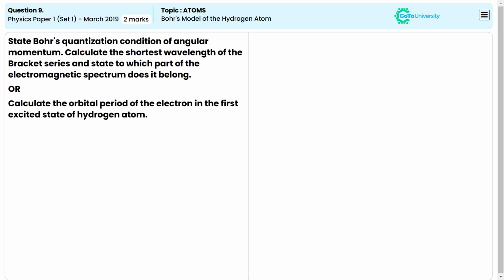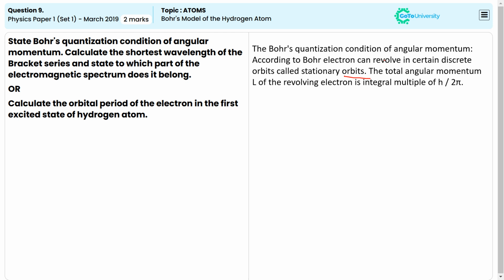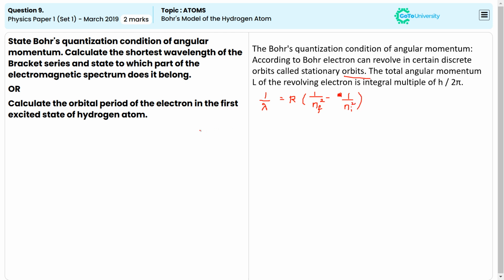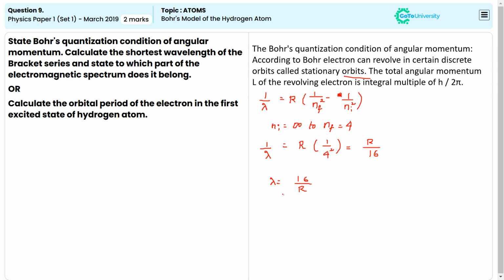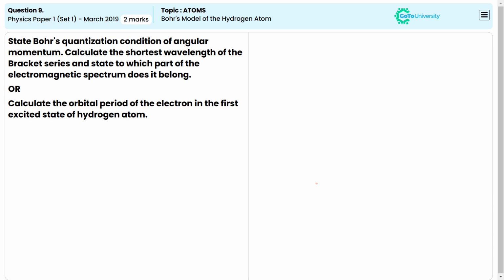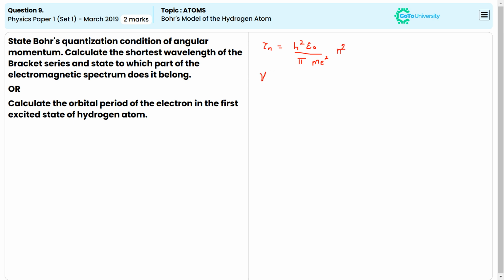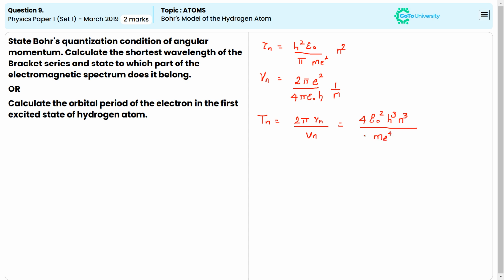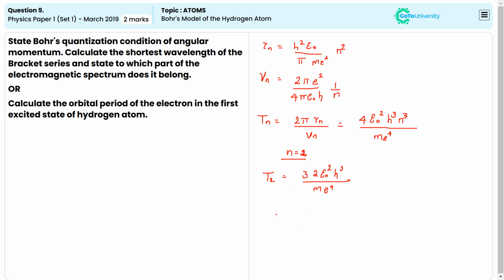Bohr's Atomic Model: Hydrogen Atom in CBSE 2019 Physics Q9 - Paper 1 Set 1 Past Exam Solutions